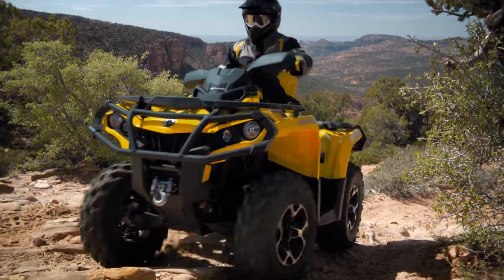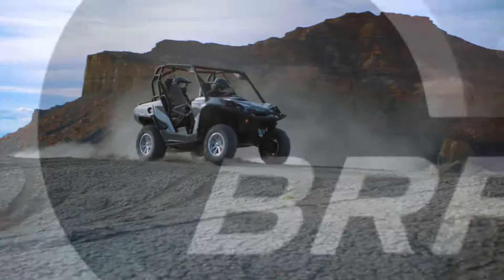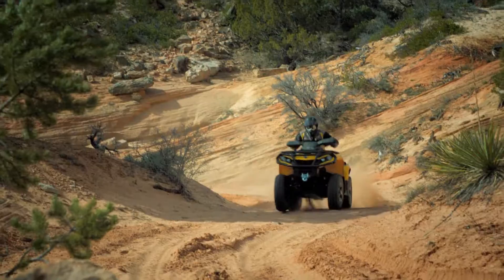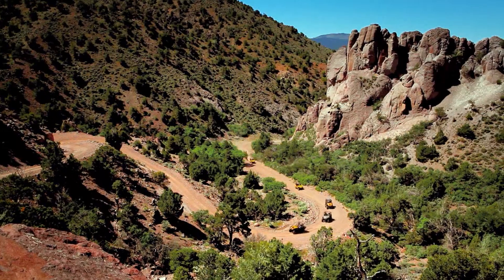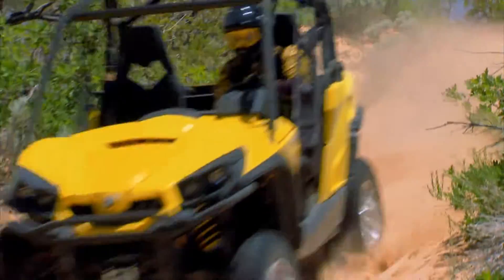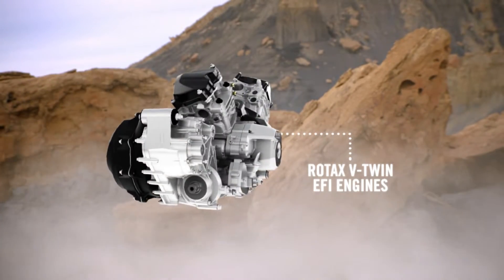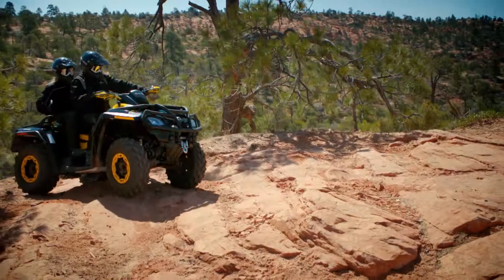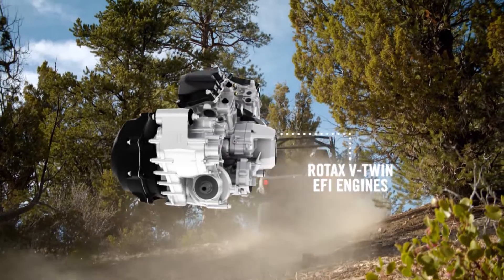60-hp Rotax 650 V-Twin, liquid-cooled EFI engine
This 60-hp, 80º V-Twin engine is the most powerful engine below 800 cc! The liquid-cooled, single overhead cam power plant has four valves per cylinder, a 46-mm throttle body and two VDO Siemens‡ fuel injectors. The EFI automatically keeps the engine's performance at its peak, regardless of temperature or altitude. Progressive throttle ensures power is manageable whether in precise rock crawling or on the straights.